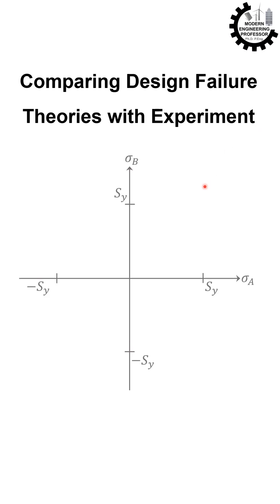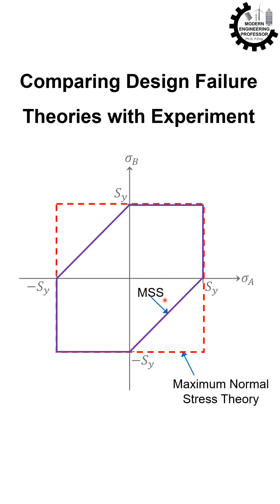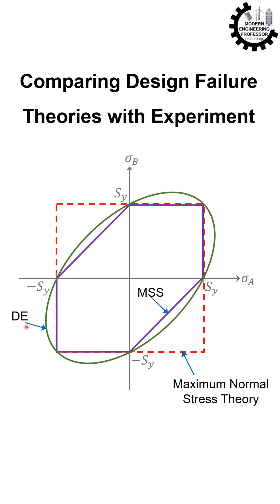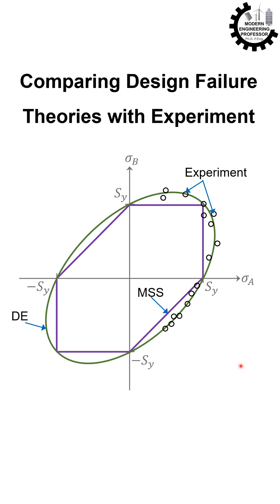Comparing Failure Theories with Experiment; Maximum Shear Stress, Distortion Energy (von Mises)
This video compares failure design theories for ductile materials to prevent yielding with each other and against experimental data.

This lesson is a part of the following courses in various college/university programs: